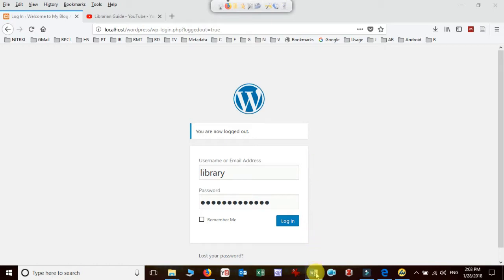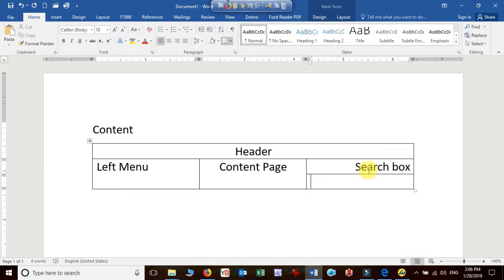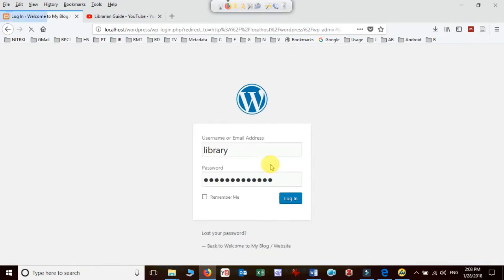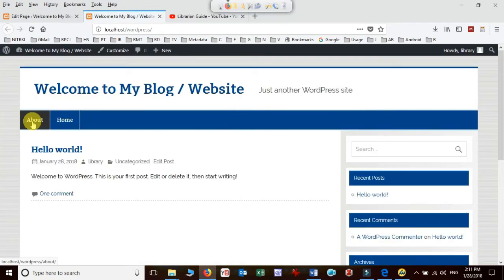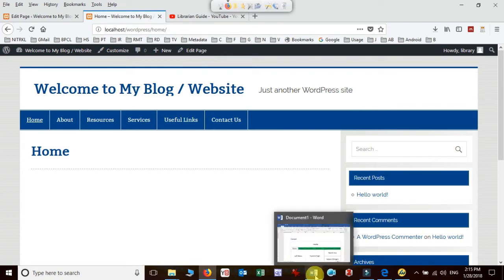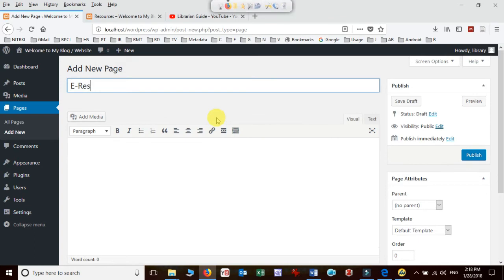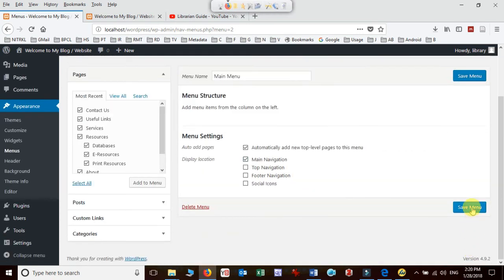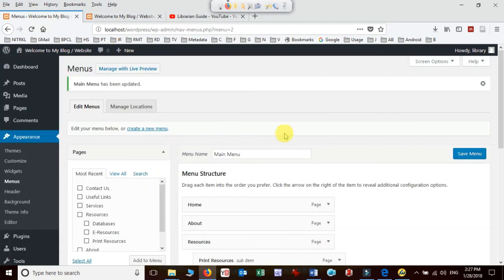4. Create Menu and Sub-Menu, Pages & Child Pages in WordPress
This video will help to understand the process of creating menu and sub-menu and pages & child-pages in wordpress that will help to organize the content in structured way.